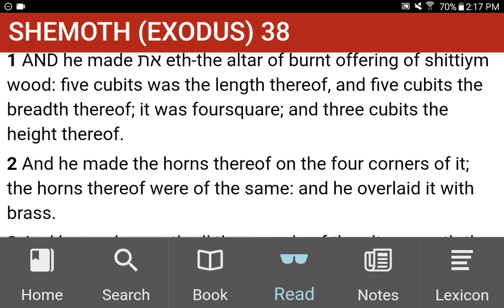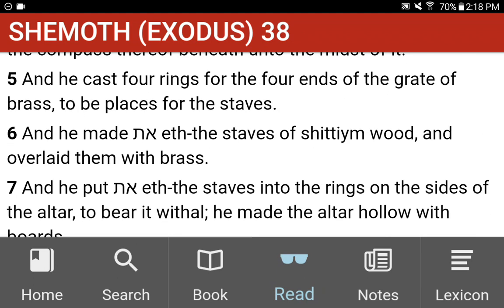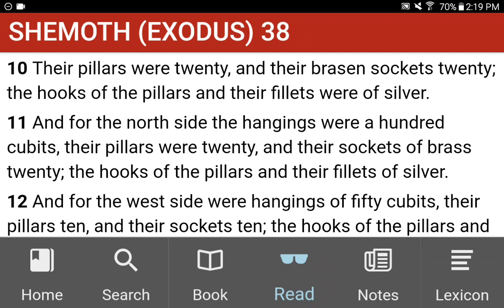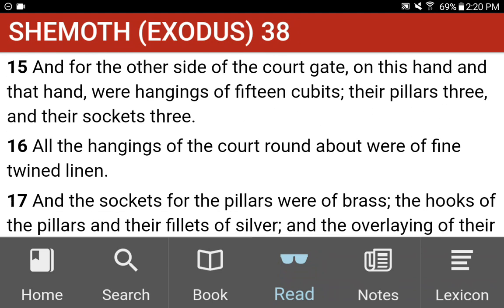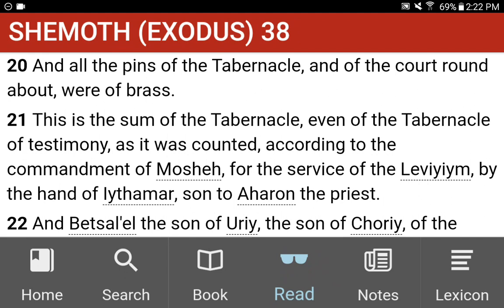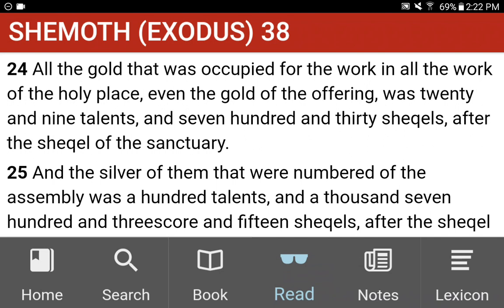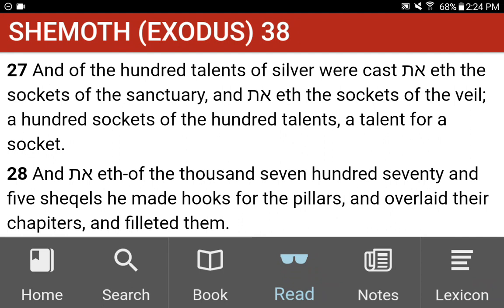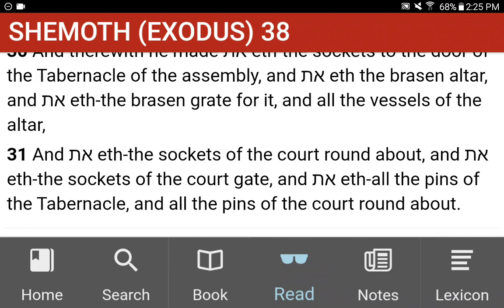💜h?™ "What's the MOST HELPFUL & SIMPLEST WAY that WORKS?"™ GIVE 1P/Month NOW! GCash